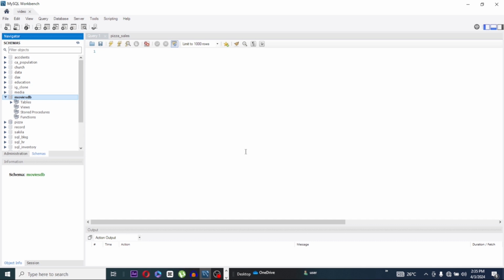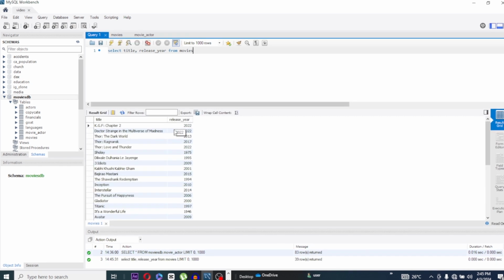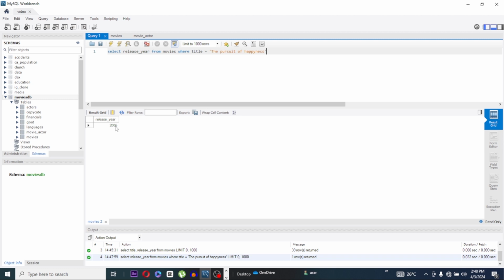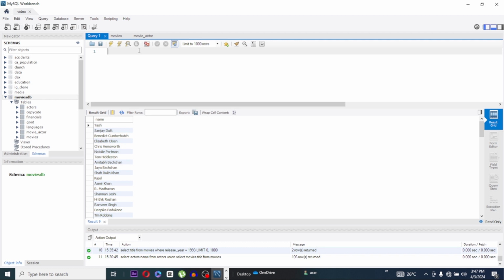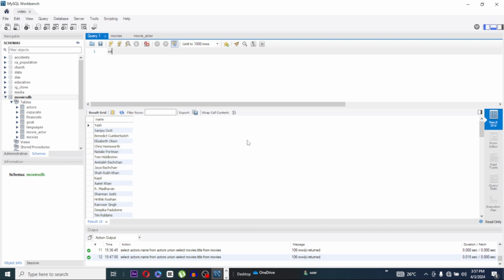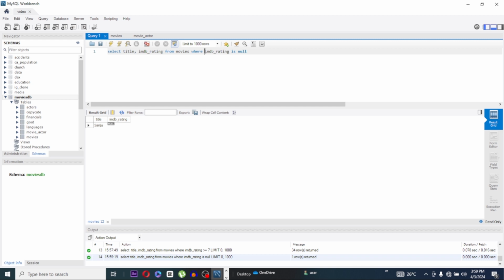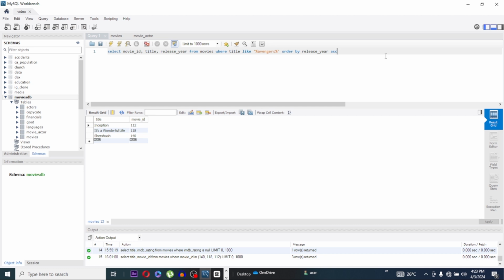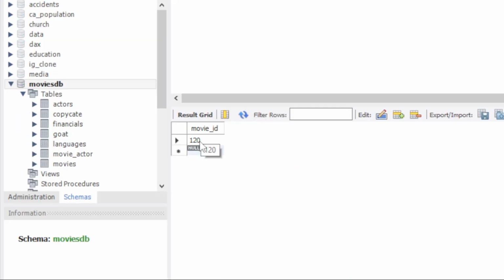SQL Project | SQL Case Study to SOLVE and PRACTICE SQL Queries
SQL Movie Analysis Breakdown Helps user to find patterns and solve real world problem.